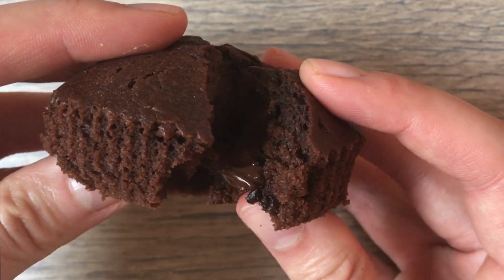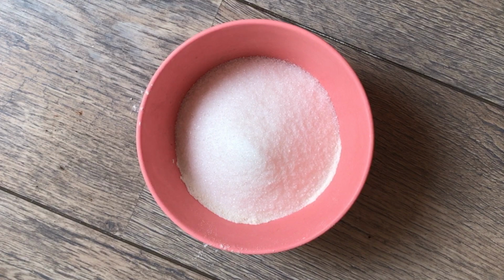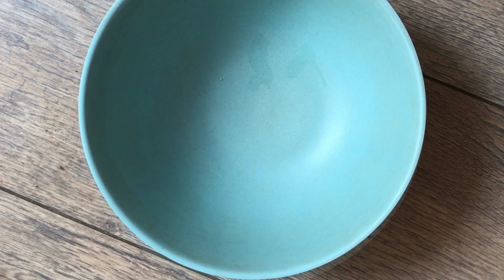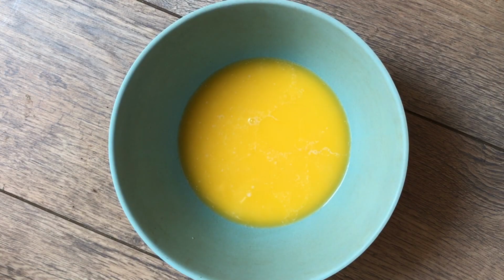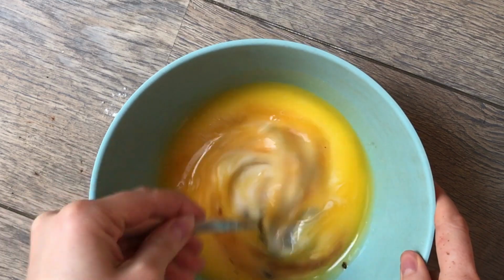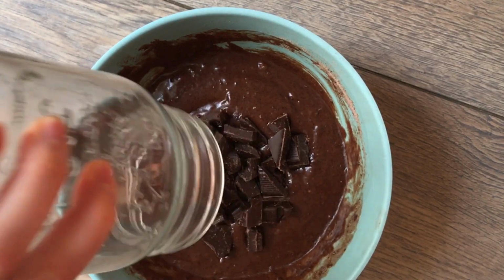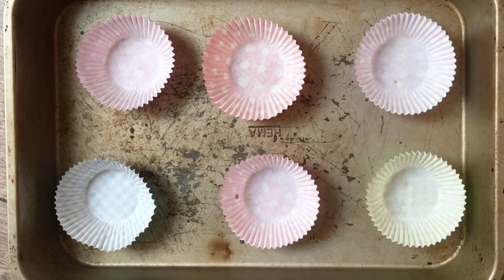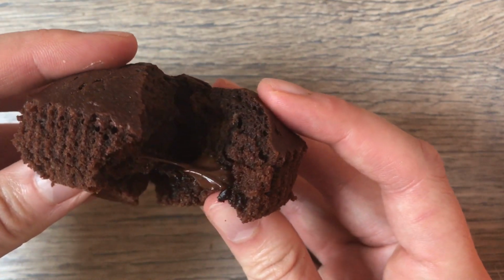How to Make the Most Amazing Chocolate Muffins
The Best Chocolate Chocolate Chip Muffins

Hi friends!

Today I have a the most amazing chocolate muffins recipe for you. I absolutely fell in love with this recipe because of all the chocolatey goodness it contains. Recipe can be found on my blog.